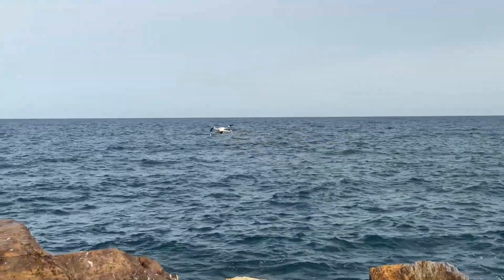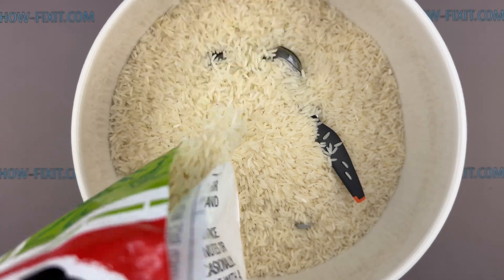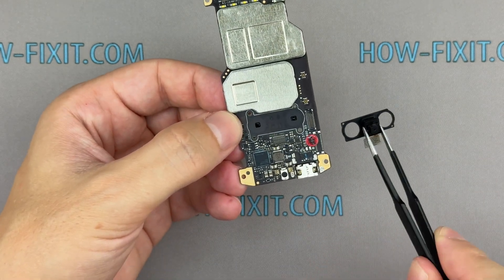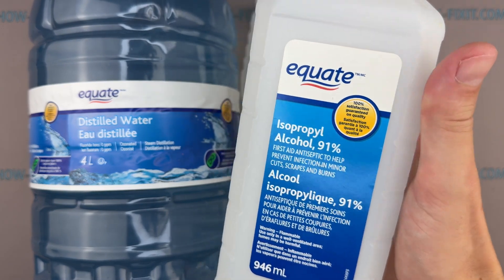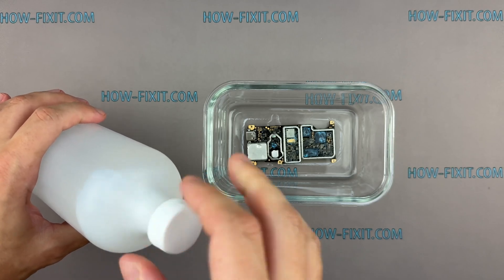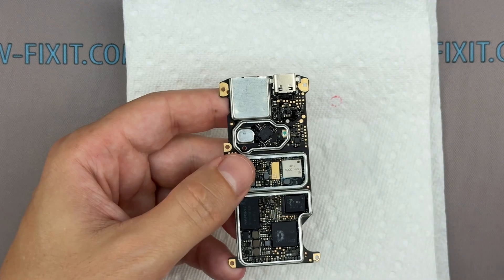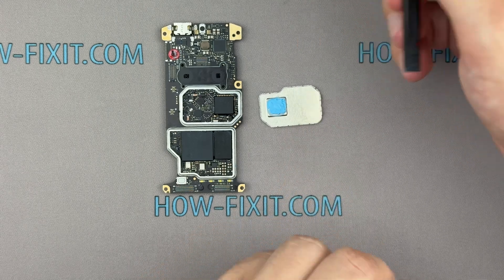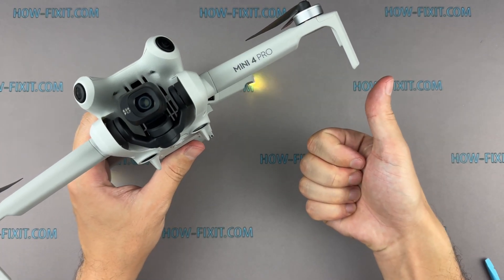Water Damaged Drone Repair - Complete DIY Guide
Drone fell into water? Learn how to fix, clean, and restore your DJI drone after a freshwater or saltwater crash in this step-by-step HowFixit guide.

Thermal Gel

*Description*
Has your drone crashed into a lake, river, or saltwater? Don’t panic! In this HowFixit video guide, we’ll walk you through every critical step to save a water-damaged drone—especially DJI models.
You’ll learn how to act immediately after water exposure, whether it’s fresh or saltwater, and avoid common mistakes like using a hair dryer or putting the drone in rice. We’ll explain the difference between freshwater and saltwater damage and why acting fast is crucial for recovery.
This tutorial covers proper cleaning techniques using distilled water, isopropyl alcohol, and distilled white vinegar to remove corrosion from the motherboard and internal components. You'll also learn how to safely disassemble your drone, inspect for oxidation, clean connectors, and reapply thermal compound with the correct material.
This repair guide works for most DJI drones including Mini, Mavic, and Air series. If your drone stopped working after a crash in water, this video could help bring it back to life!

00:00 Intro - How to Save a Water-Damaged Drone
00:16 First Steps After Drone Water Crash
00:32 Freshwater vs Saltwater Damage Explained
01:01 What NOT to Do After Water Damage
01:25 Why Rice and Hair Dryers Don’t Work
02:13 Safe Cleaning Techniques After Water Exposure
02:39 How to Disassemble a DJI Drone for Inspection
03:14 Inspecting the Motherboard for Oxidation
04:55 Removing Corrosion with Vinegar and Alcohol
06:55 The RIGHT Way to Clean Electronics with Isopropyl Alcohol
09:31 How Long to Dry Your Drone's Motherboard
10:51 Best Thermal Compound for DJI Drone Repair
11:31 Drone Reassembly

🌟Frequently Asked Questions:
❓Question: What should I do first if my drone falls into water?
✔️Answer: Remove the battery immediately to prevent electrical damage. Then begin drying and cleaning procedures ASAP.

❓Question: Can a drone be saved after falling into saltwater?
✔️Answer: Yes, but act fast! Saltwater is highly corrosive. Rinse with distilled water and clean with vinegar and isopropyl alcohol immediately.

❓Question: Is it safe to dry a wet drone with a hair dryer?
✔️Answer: No. Heat can damage electronics and push water deeper into components, especially harmful after saltwater exposure.

❓Question: Can I put my wet drone in a bag of rice to dry it out?
✔️Answer: No, this is a common myth. Rice only absorbs surface moisture and cannot remove water trapped inside components or stop the corrosive mineral deposits left behind. It is an ineffective method that wastes valuable time.

❓Question: What is the best cleaning method for water-damaged drone electronics?
✔️Answer: Use distilled vinegar to remove corrosion, followed by rinsing with distilled water and isopropyl alcohol for safe drying and cleaning.

❓Question: How long should I let the drone dry before turning it on?
✔️Answer: After full cleaning, dry 6–24 hours if water or vinegar was used. For alcohol-only cleaning, 30–60 minutes may be sufficient.